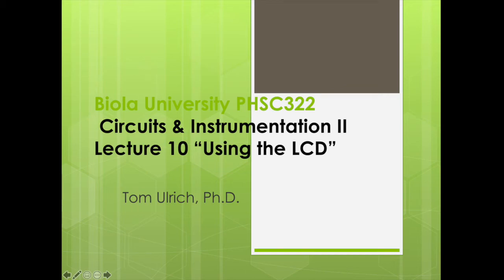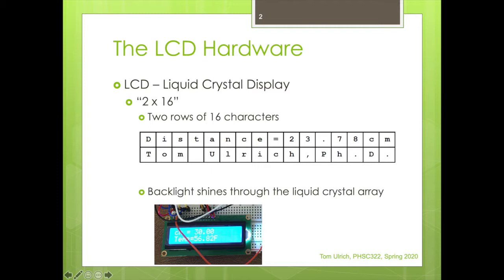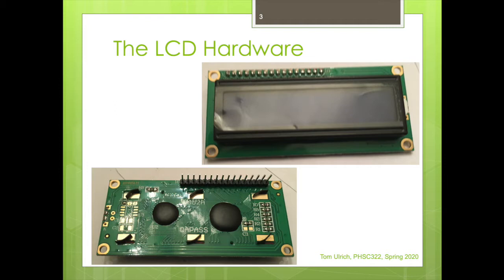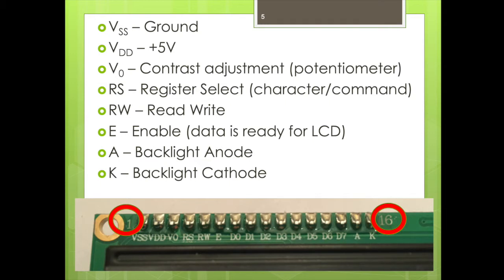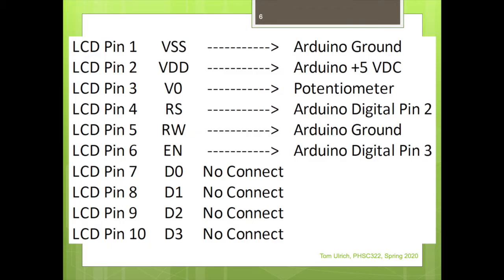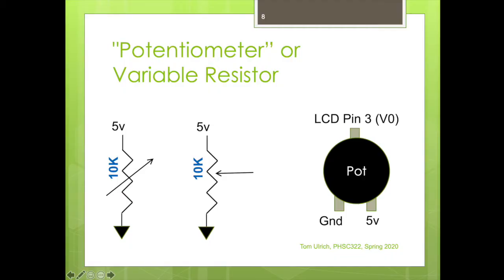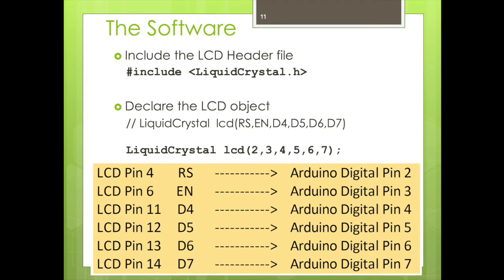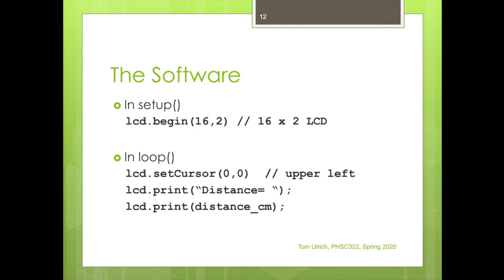Lecture 10: Using a 2x16 LCD with Arduino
In this video, I describe how to use the 2x16 LCD that comes with many Arduino kits.
Amazon link to the Arduino Kit we use in class
Amazon link to my favorite book on using Arduino